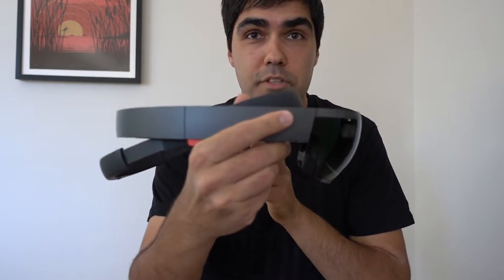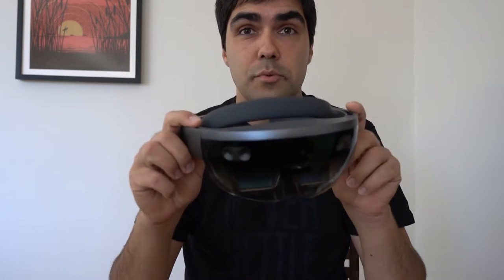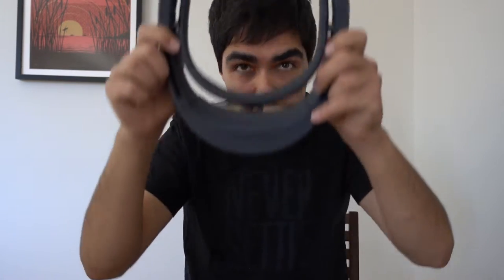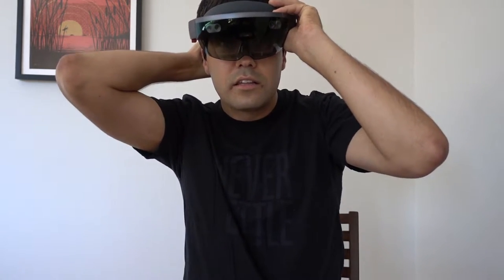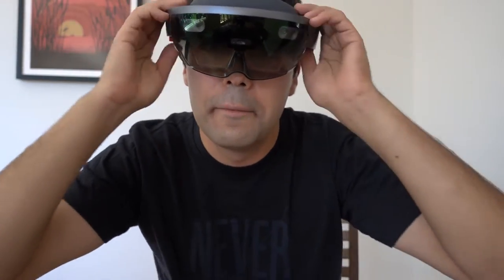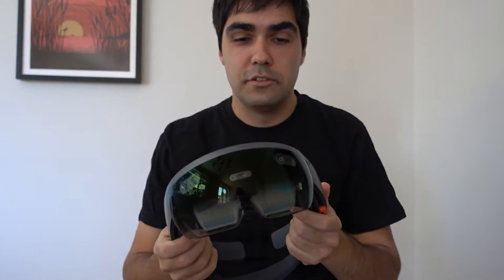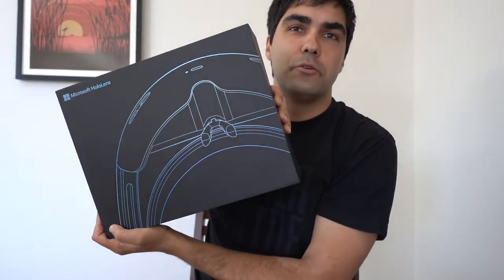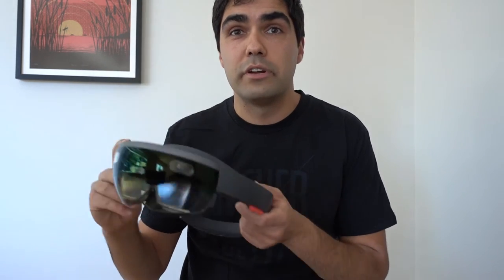Can HoloLens be the future?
24 hours with HoloLens later I've got some great news.  This could be the future, or it could give us all carpal tunnel and lead to insanity. It's up to us. Let's talk on twitter